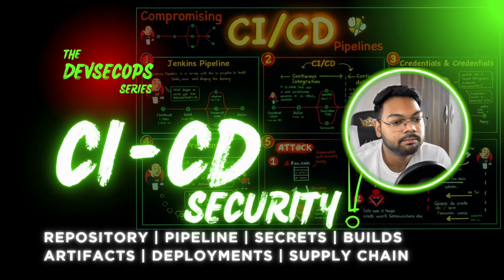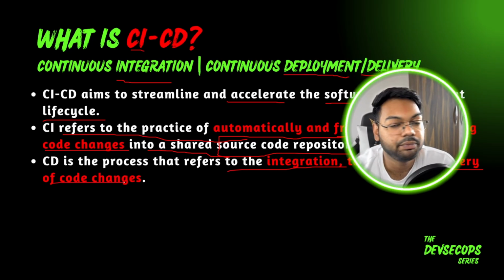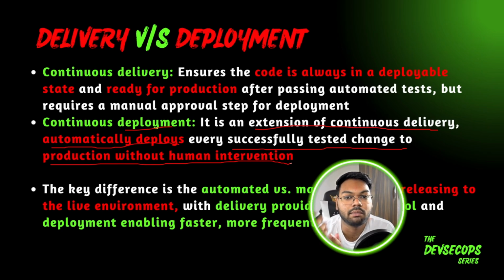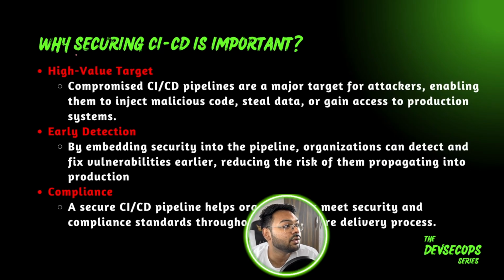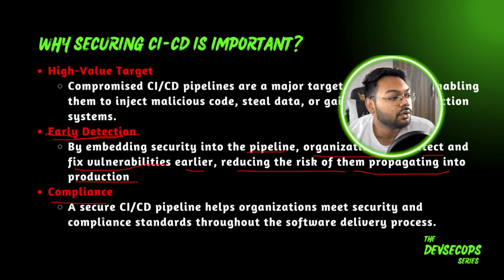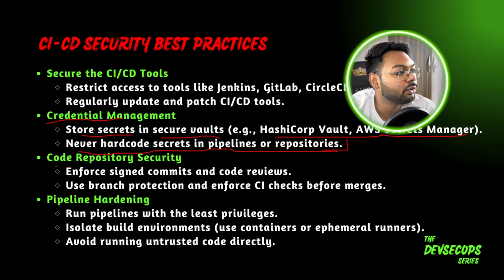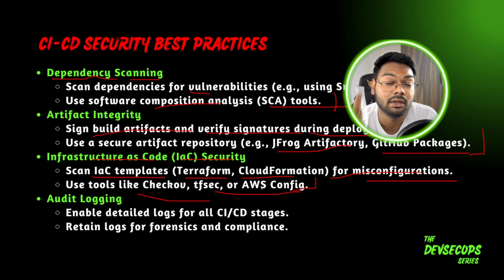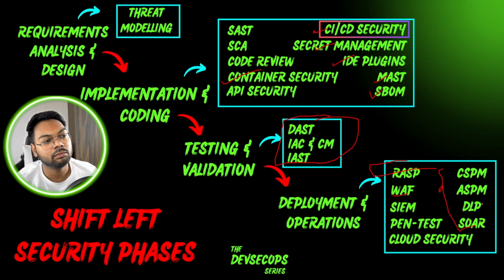22. CI-CD Security | Continuous Delivery vs Deployment | Securing Pipelines and Hosted Runners